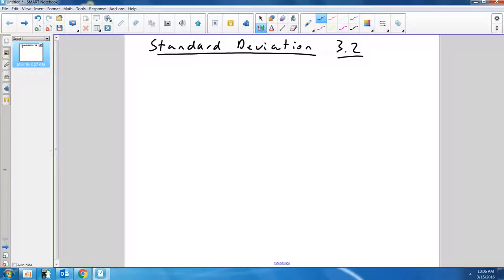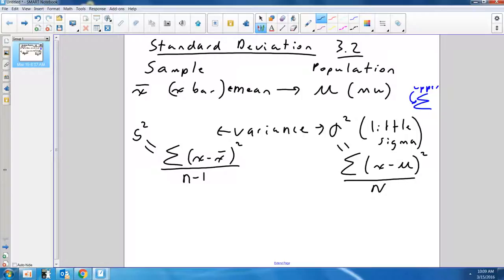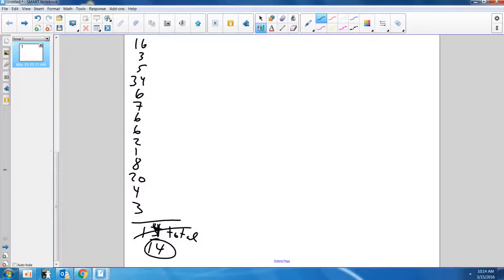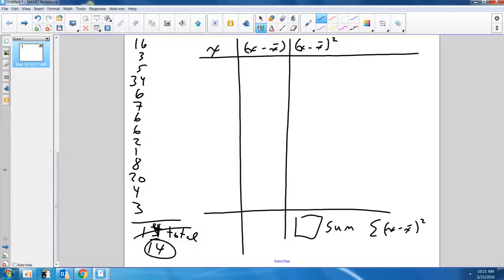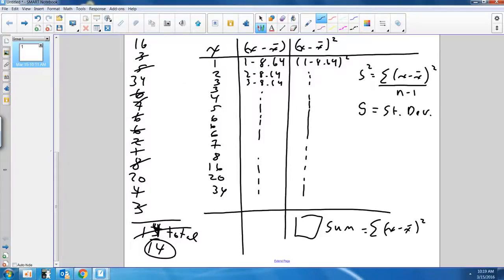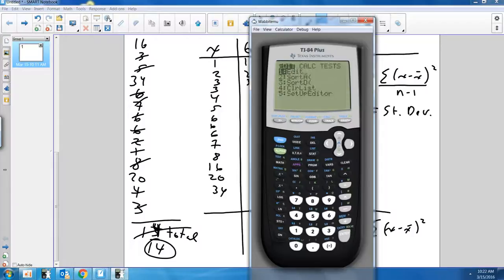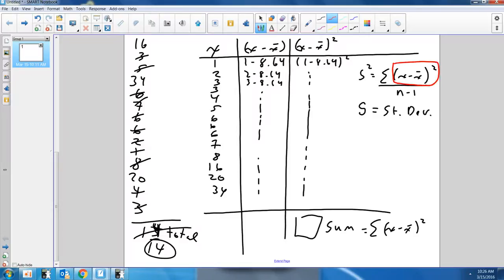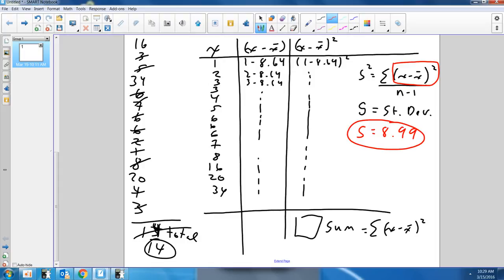march 15 standard deviation